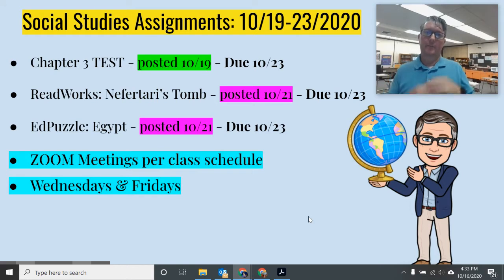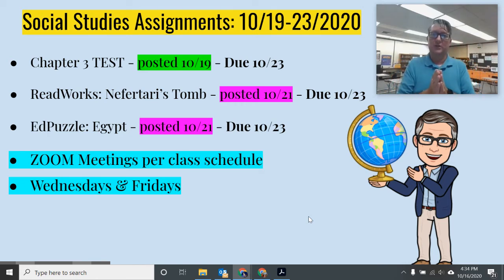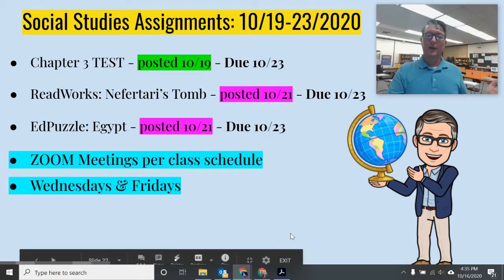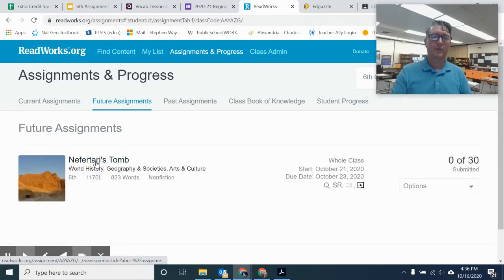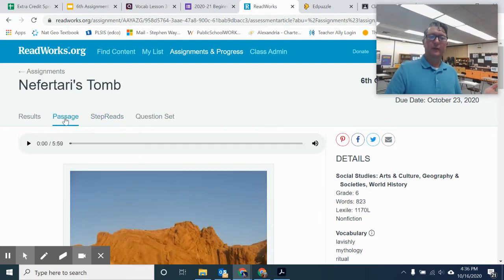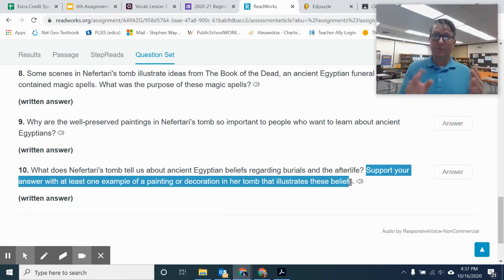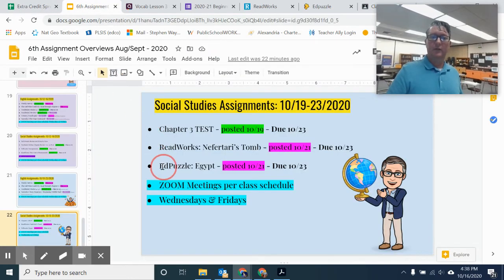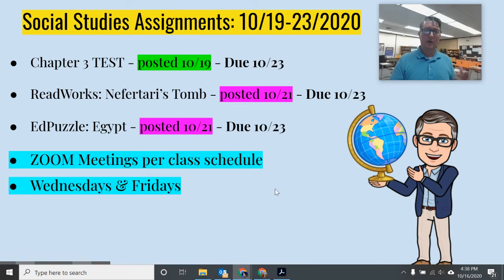Social Studies Assignment Overview week of 10/19